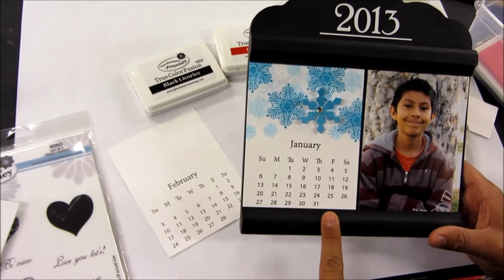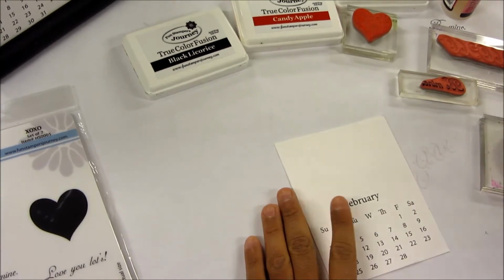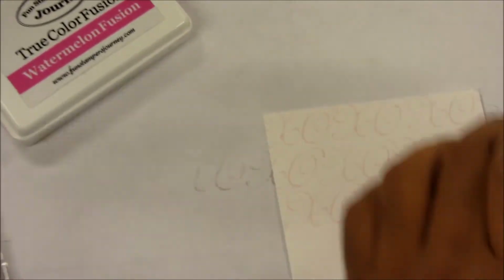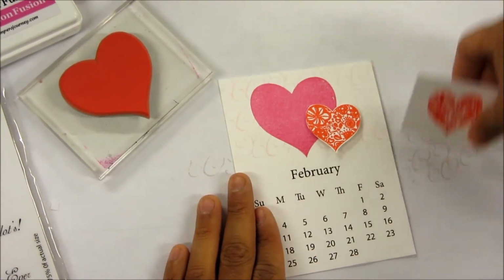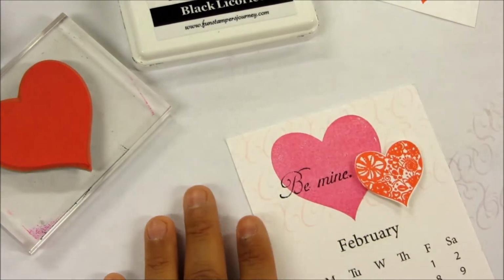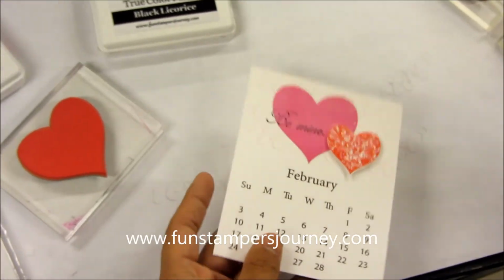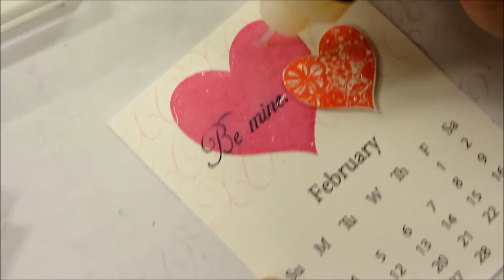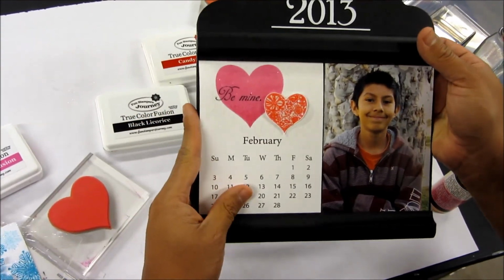Post Card Showcase #2 (February)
Tutorial on Februarys postcard